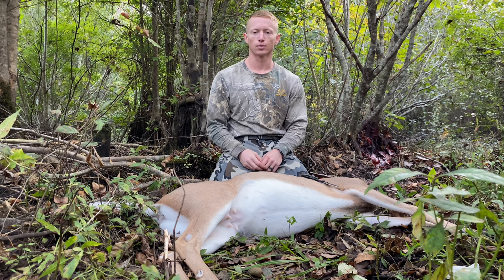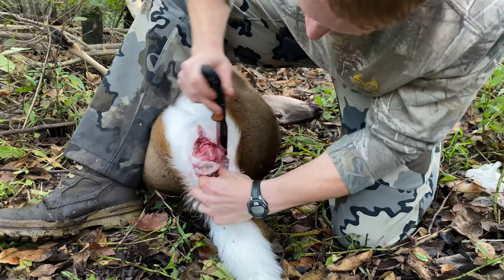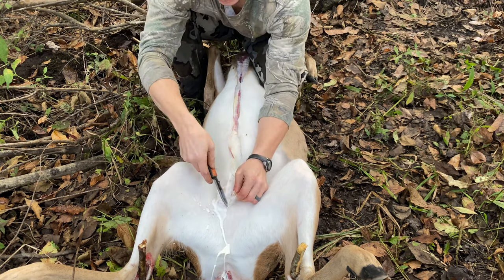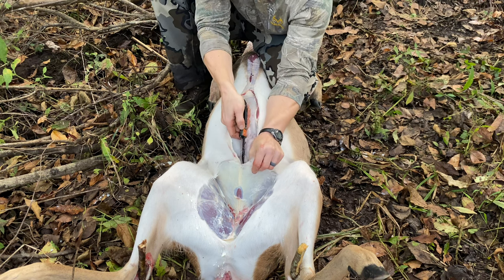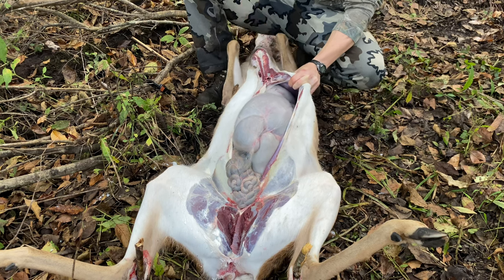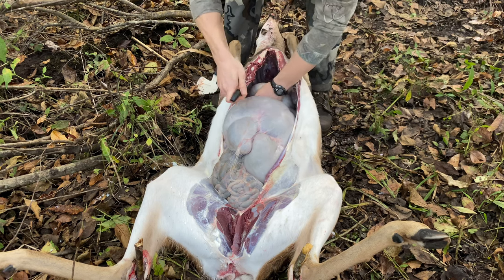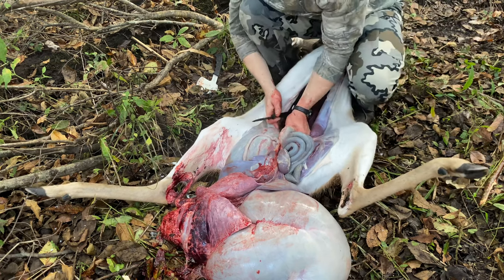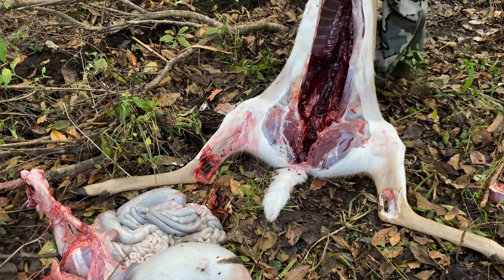How To Field Dress A Deer | Gut A Deer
Field dressing a deer can be a quick process or it can be a nightmare if you don’t know what you’re doing. Commonly referred to as gutting a deer. This gets all the guts out so your meat doesn’t spoil and you can make the most of your harvest.